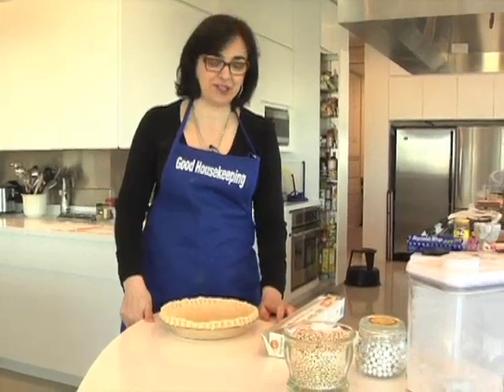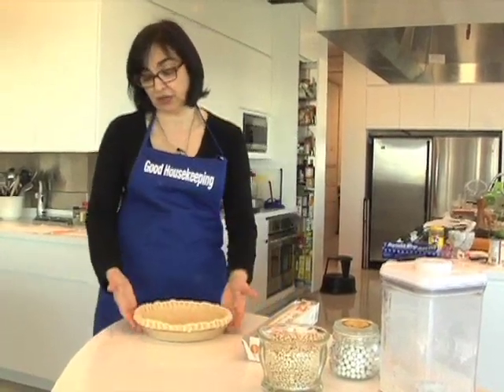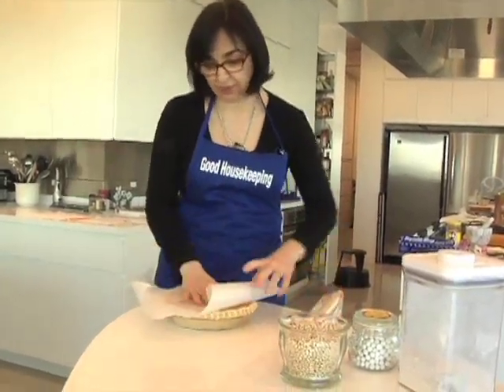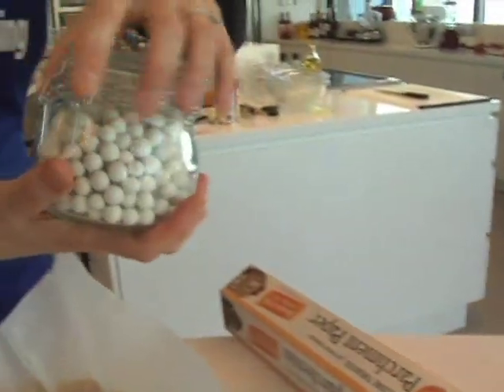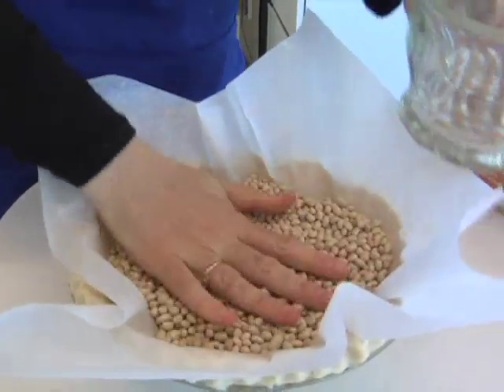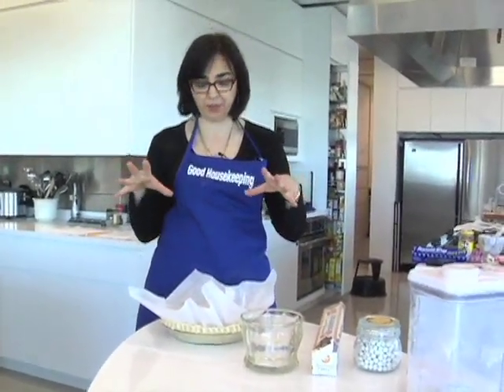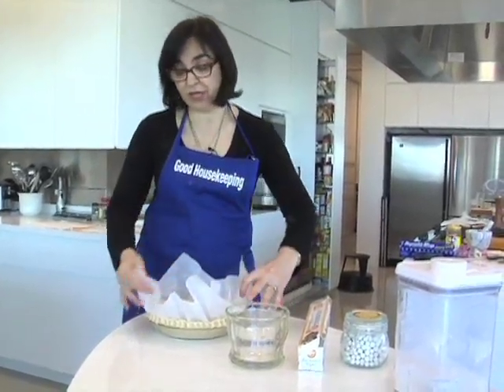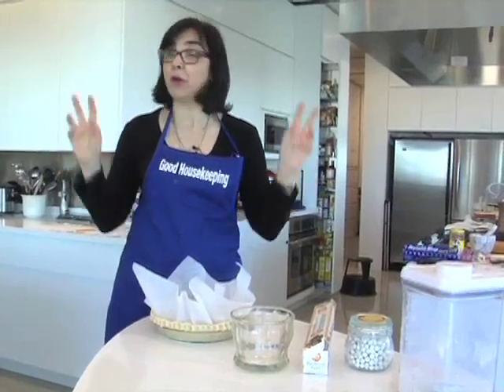How To Make Asparagus Tart Recipe | Easy and Quick Asparagus Tart Recipe | Food Bot2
How to make Asparagus Tart  recipe at home.

Home & Kitchen items product :
1) Prestige Watt Induction Cooktop
2) Solimo White Aluminium Kadhai
3) Organic Sunflower Cold Pressed Oil Jar
4) Orbit Electric Barbeque Grill
5) Philips Litre Digital Oven Toaster Grill
6) MACIZO 3 Burners Gas Stove (Black)
7) Panasonic 23L Convection Microwave Oven
8) Wood Chopping Cutting Board for Kitchen Vegetables
9) Steel Knife Set with Block, 9-Pieces